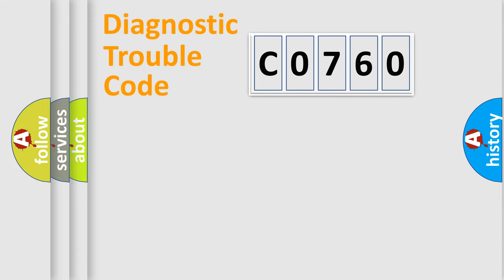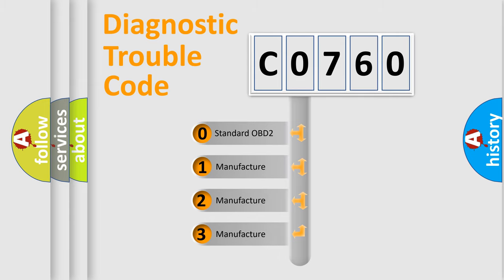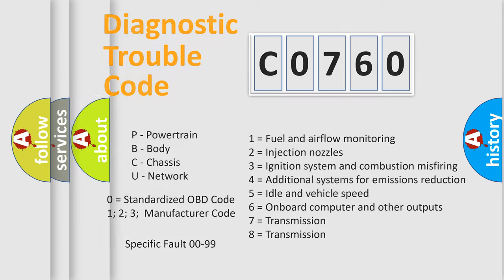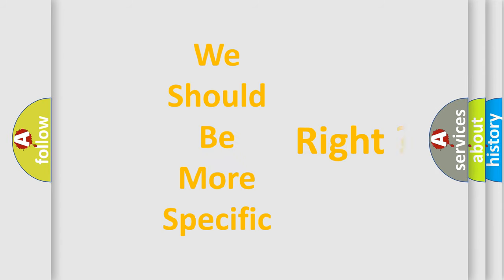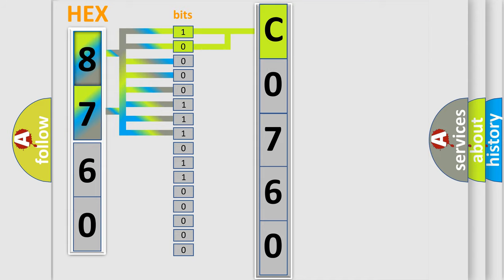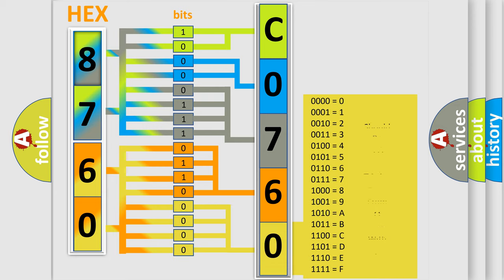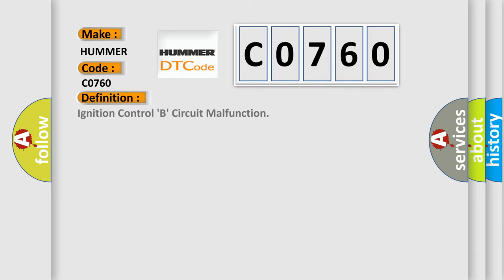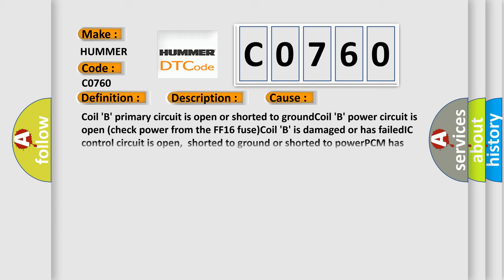DTC Hummer C0760 Short Explanation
Contents:
0:21 Basic DTC analysis according to OBD2 protocol standard.
1:48 Insight into programming
2:58 A diagnostically understandable description of the Diagnostic Trouble Code
3:05 Basic error definition

Make:
HUMMER
Code:
C0760
Definition:
Ignition Control 'B' Circuit Malfunction
Description:
Engine started,  engine running,  and the PCM detected the time of the fault fall occurrence was more than the time of the EST fall occurrence,  or the EST fault occurred on the falling edge.  Note: This code sets if 40 faults occur within 80 test cycles.
Cause:
Coil 'B' primary circuit is open or shorted to groundCoil 'B' power circuit is open (check power from the FF16 fuse)Coil 'B' is damaged or has failedIC control circuit is open,  shorted to ground or shorted to powerPCM has failed